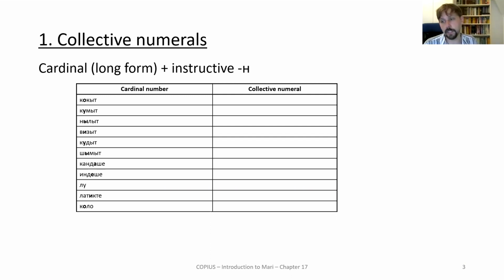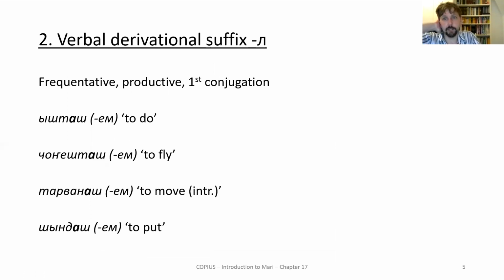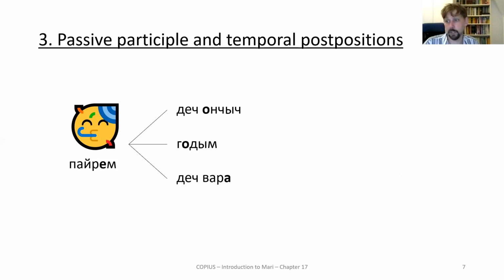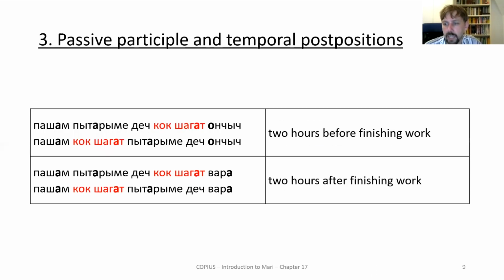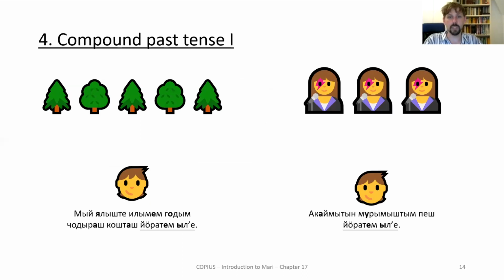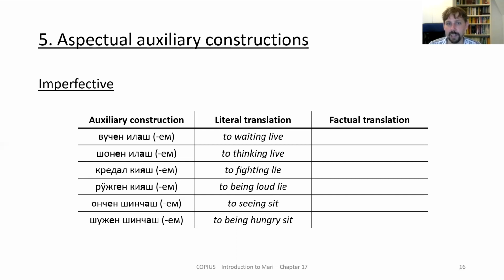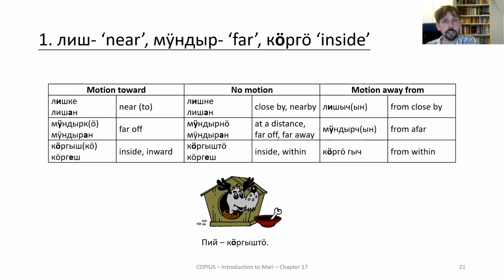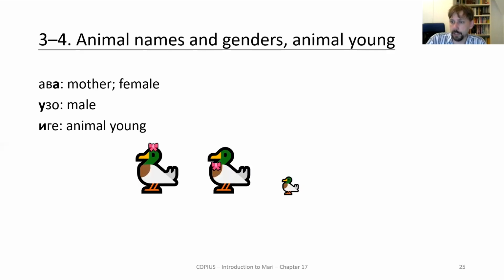COPIUS Mari Course - Unit 17